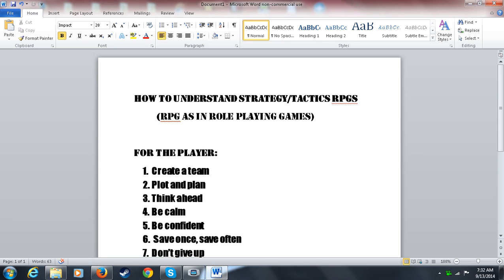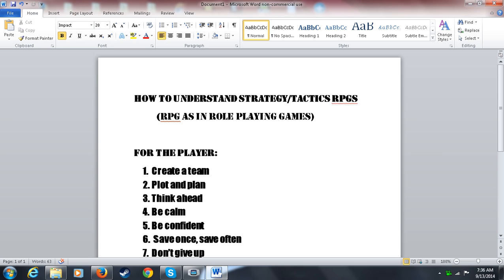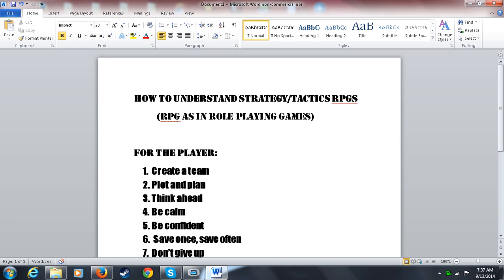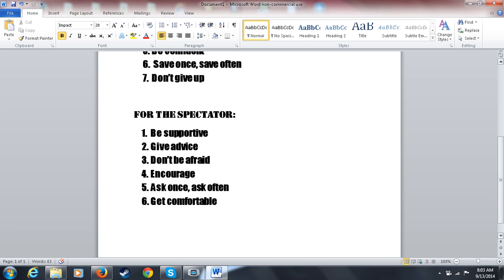Understanding Strategy/Tactic RPGs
Strategy/Tactics RPGs hardly get any love so I figure I do a video on it.